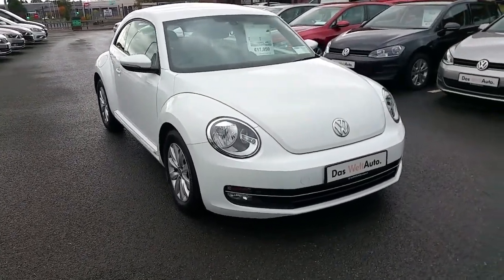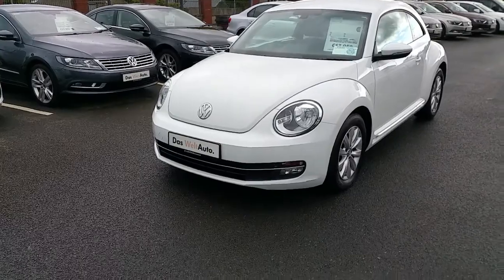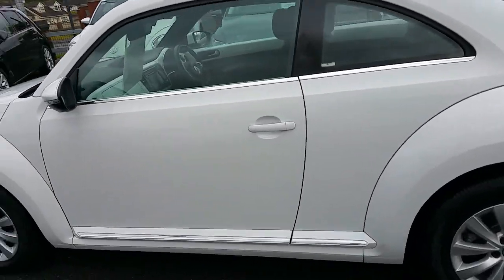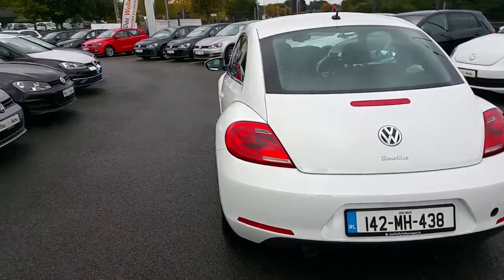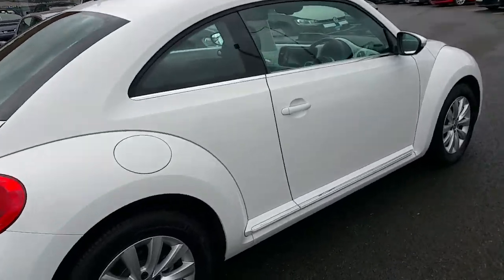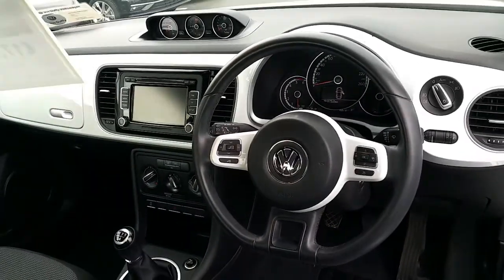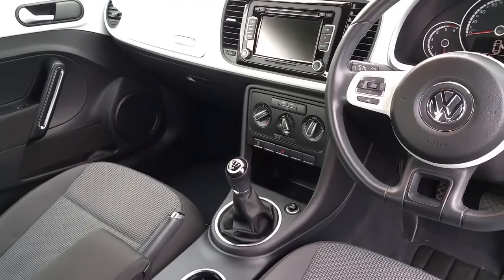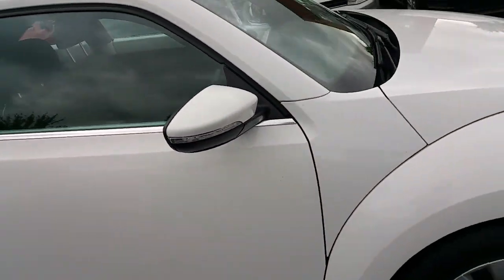142MH438 - 2014 Volkswagen Beetle DSN 1.6TDI M5F BMT 105 17,950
Here is a video of our 142MH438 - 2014 Volkswagen Beetle DSN 1.6TDI M5F BMT 105 17,950. Please contact Sales  to arrange a test drive today. Joe Duffy Volkswagen NavanPhone: 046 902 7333